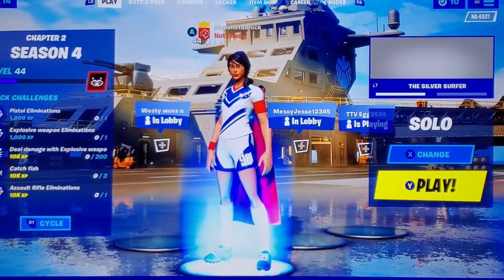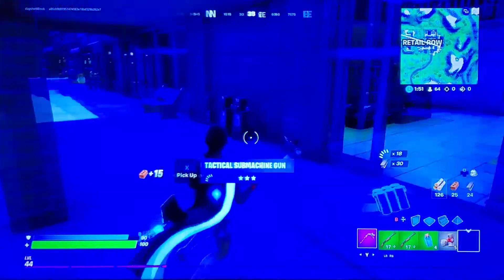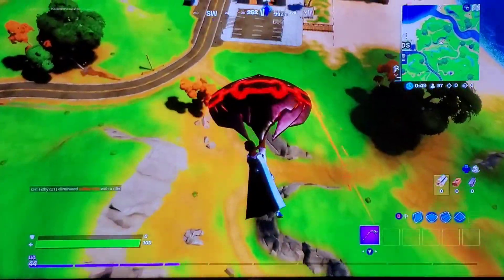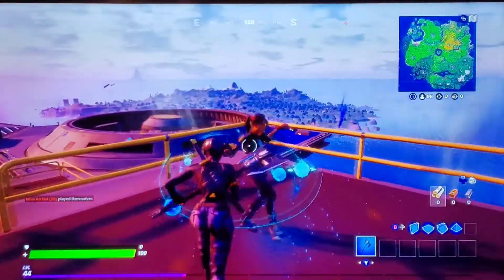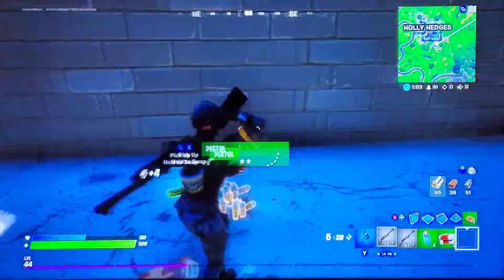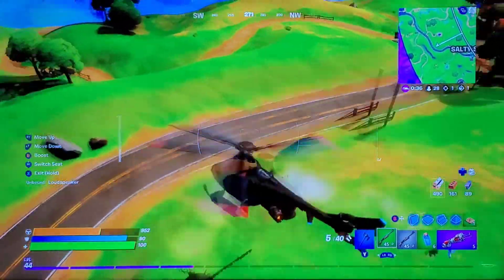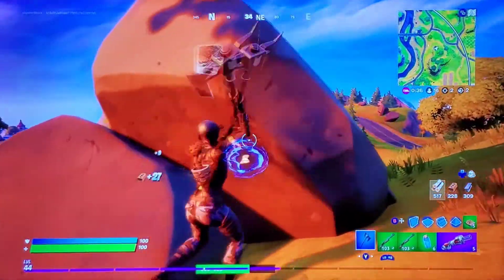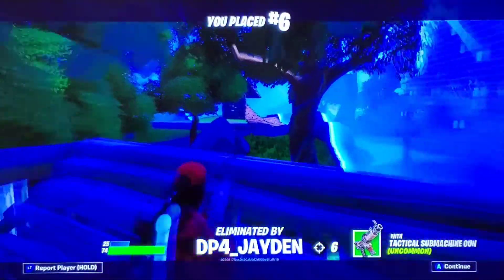what double pumping in season 4 looks like...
Yeet.

INTRO AND OUTRO:
FWLR - Who's Dis (Chiptune Electro)